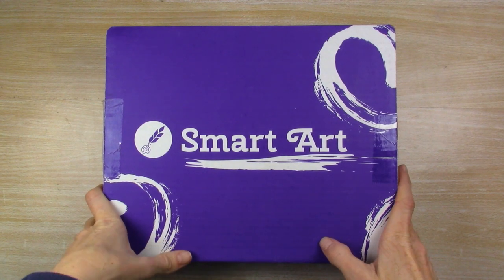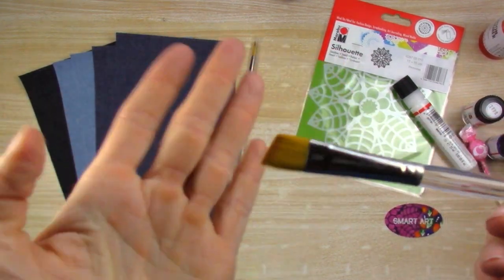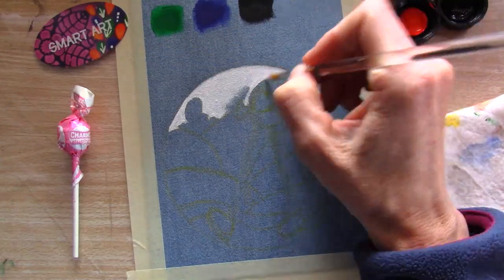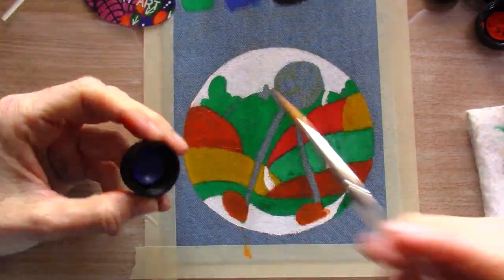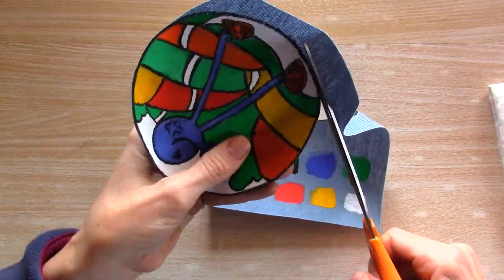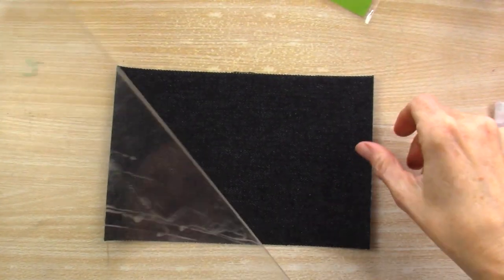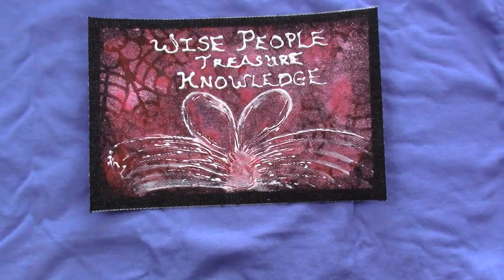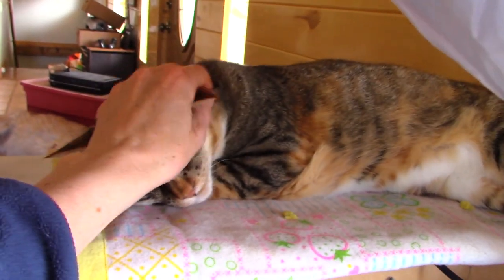Using Marabu TEXTIL PLUS Fabric Paint | Painting Roger Hargreaves' MR. TALL | SMART ART March 2020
How do you combine the prompts Vintage with Tall, and Treasure with Wise? Find out in this unboxing of the March 2020 Smart Art box!

SUPPLIES USED IN THIS VIDEO:
Marabu Textil Plus Paint, Set of 6
Marabu Fashion Spray – Red Shimmer
Marabu Fashion Liner – White
Marabu Silhouette Stencil – Primrose
Royal and Langnickel Size 6 Round Brush
Royal and Langnickel ½” Angular Brush
* I was unable to find the denim sheets

FILMING SETUP:
Camera (I also occasionally use my Samsung Galaxy S6)
Studio Lights